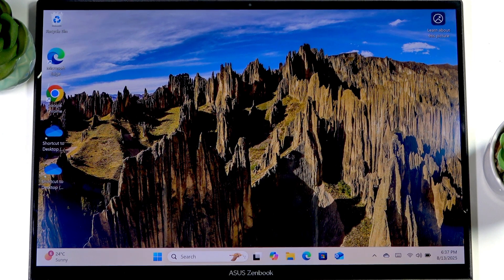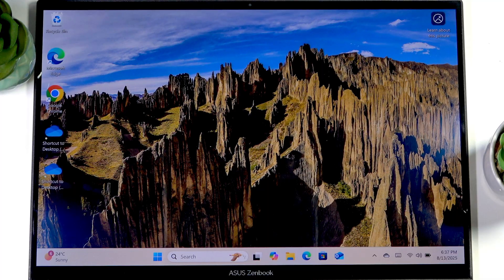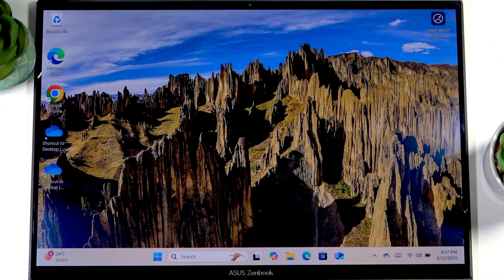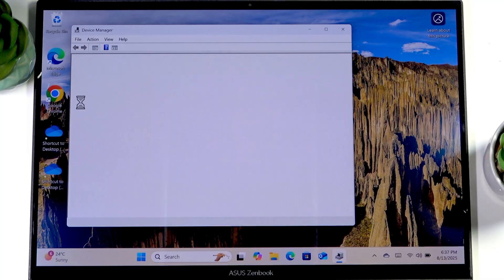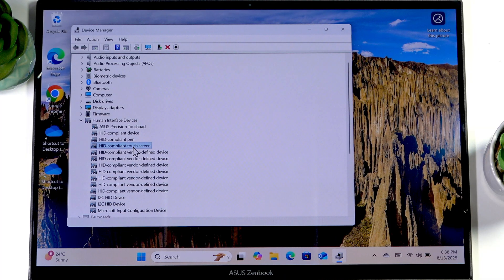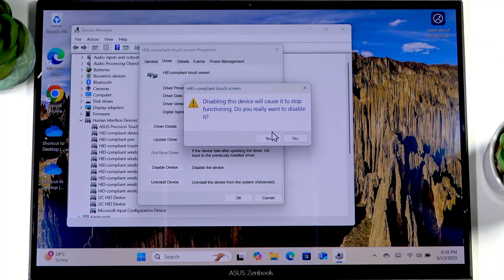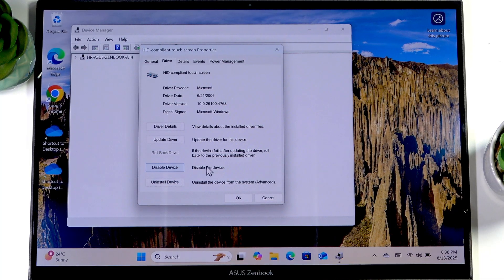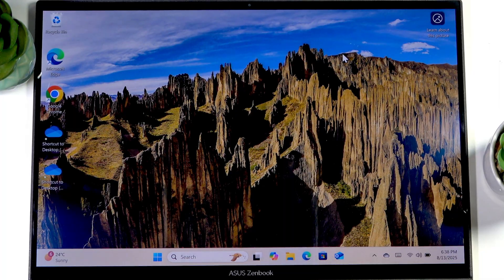ASUS ZenBook A14 – How to Turn Off Touchscreen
If you want to disable the touchscreen on your ASUS ZenBook A14 laptop, this video will show you the exact steps to turn off the touch function quickly and easily. We’ll walk you through using Device Manager in Windows to find the correct setting and safely disable the touchscreen feature. This method is helpful if you prefer using only the keyboard and touchpad, or if you want to avoid accidental touches on your ASUS ZenBook A14. Follow along to learn how to manage your device’s touchscreen settings and re-enable it whenever you need.

How to turn off touchscreen on ASUS ZenBook A14?
How to disable touch function on ASUS ZenBook A14 laptop?
Where is the touchscreen setting in ASUS ZenBook A14?

0:00 Introduction
0:10 Open Device Manager
0:24 Find Human Interface Devices
0:30 Locate HID-compliant touchscreen
0:33 Disable the touchscreen
0:40 How to re-enable touchscreen
0:53 Outro